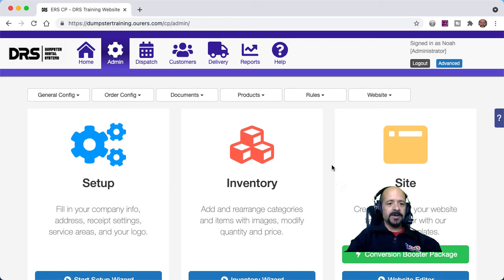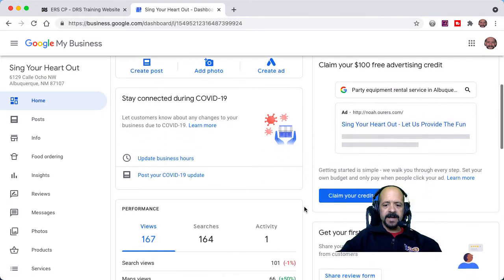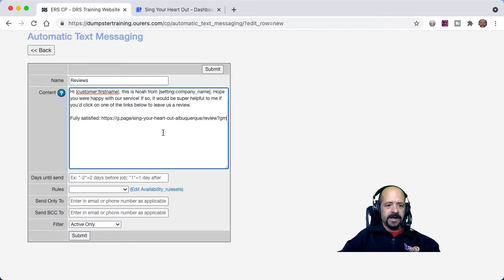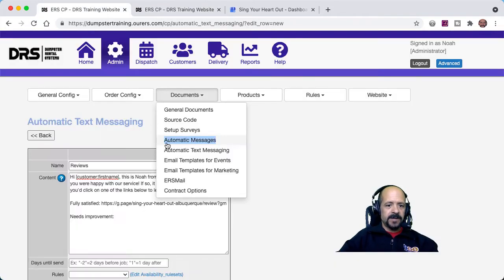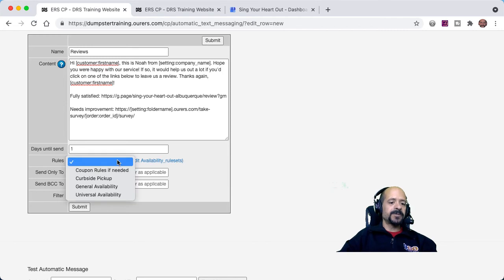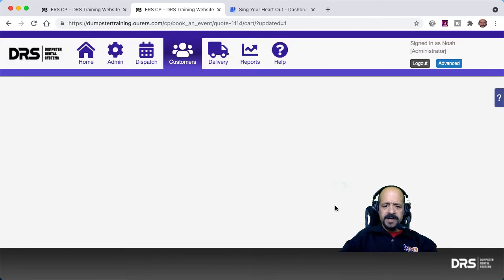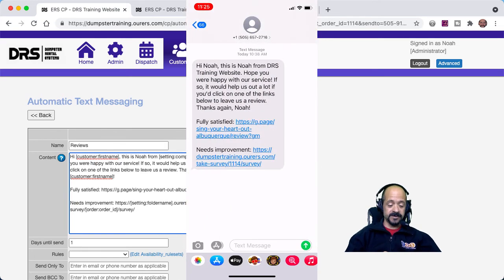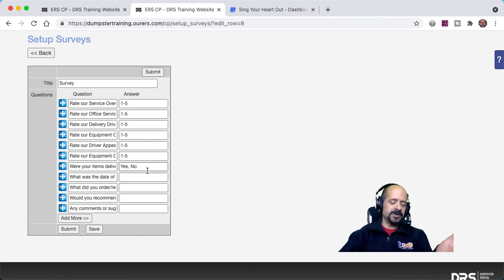How to Get More Google Reviews with Automated Text Messages | Rolloff Dumpster Rental Software | DRS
In this video we describe how to use your DRS folder to get more Google Reviews, which is great for your SEO and profit margin.

Dumpster Rental Systems is the top software for rolloff dumpster rental companies.

DRS automates your daily tasks so you can focus on growing your sales. From hosting your modern, mobile responsive website with simple, easy online ordering with real-time inventory management (so you never overbook your cans) to automated SMS text and email messages to your customers, QuickBooks Online syncing with support for both cash and accrual accounting, automated delivery and drop-off routing, reports, and more, Dumpster Rental Systems does the heavy lifting (ok, not the actual physical heavy lifting of your dumpsters themselves; you'll still need trucks for that 😉) so you can focus on marketing, networking, and maybe even... gasp... take a day off every once in a while!

As you know by now, the name of the game in the rolloff rental business is flipping those cans. If you can keep your dumpsters moving instead of sitting in the yard, you can maximize your income and profits. DRS supports this in a ton of different ways. For one thing, we've got a built-in CRM (Customer Relationships Manager) that allows you to see and edit the information for your repeat customers and quickly place new orders with just a few clicks.

But it doesn't end there! With automatic text and email messages to your customers, DRS will stay in touch and generate that all-important repeat business. And our dispatch and routing features handle all the logistics of dump and returns, swap outs, excess tonnage fees under the hood, so that what would be tons of manual order creation, invoicing, calling your drivers to tell them to go here and go there, etc., is instead just a few clicks for you.

Speaking of invoicing, with ERSPay, our native payment gateway, not only can you take credit card payments in your Dumpster Rental Systems account with the best rates out there (seriously! We offer a meet or beat guarantee. Nobody can give you credit card processing for less, or as well), but you can also batch and reconcile your payments right in your DRS account. No need to leave the system for a third party portal; it's all under one hood. And since we're the software company AND the payment gateway, you'll never have problems where the payment gateway folks tell you it's a software problem and the software folks tell you it's a payment gateway problem. You just call or email our free Tech Support and we'll take care of it lickety-split!

Speaking of which, our Tech Support is based right here in Albuquerque, New Mexico, USA, NOT overseas. You get to speak with native English speakers who know the software and the industry and care about your business's success. Y se habla Español también! We'll get you squared away with automated training videos right when you sign up, and one-on-one sessions via phone or Zoom with our Tech Support folks, and you can call us any time you need to between or before sessions. And there's a built-in Knowledge Base with articles, videos, and other types of helpful resources for whatever questions you have.

Our free Driver App for iOS and Android supports unlimited Users at no additional cost, each with their own unique permission levels, so your drivers can clock in and out, take payments, take notes and add photos to orders, access their routes, pull up contracts for your customers to sign digitally (if the customer didn't already sign via the link in the automated receipt email they got when they first ordered), and view and mark as complete their assigned tasks.

We've only scratched the surface as to how DRS can make your life easier and more profitable. or give us a call at .